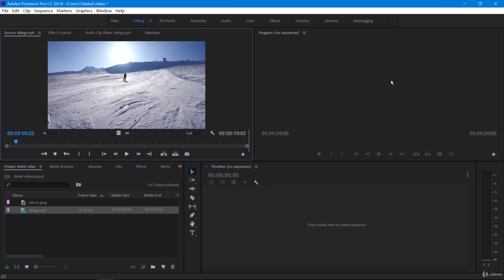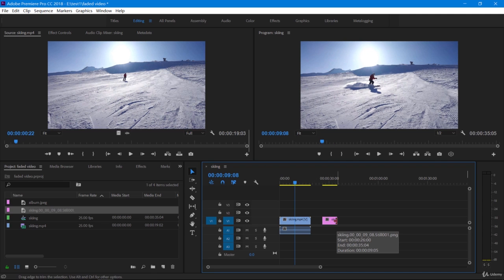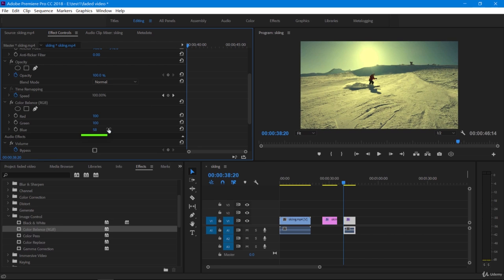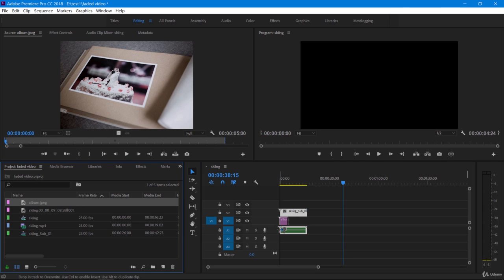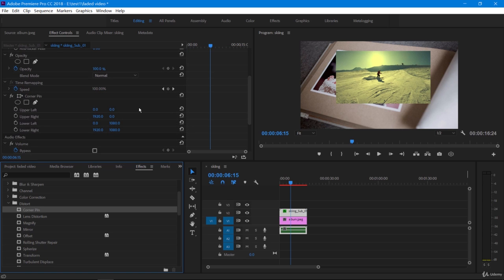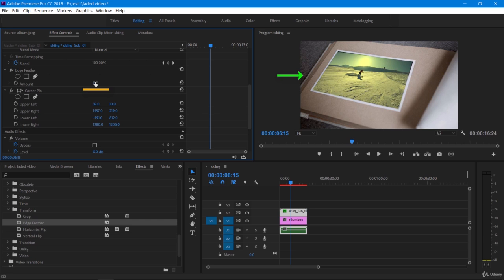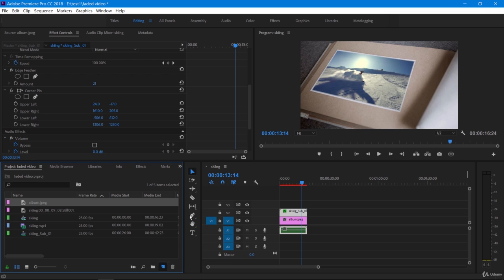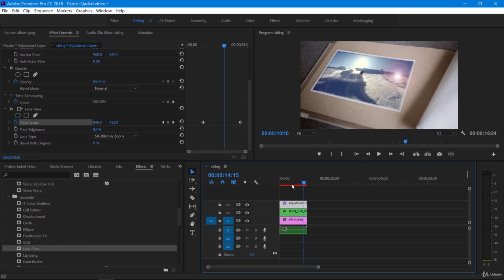036 Magical Sight Miraculous Change from Static to Dynamic